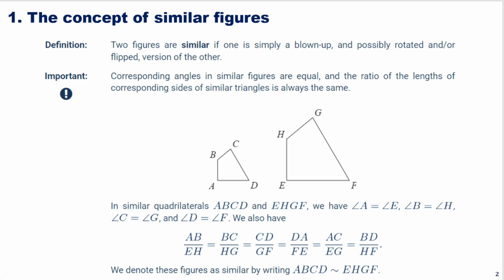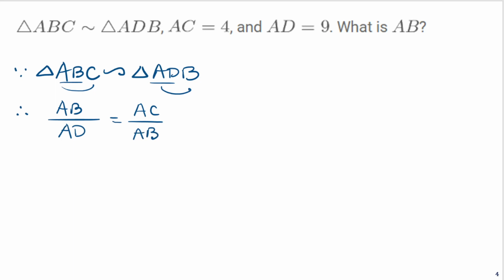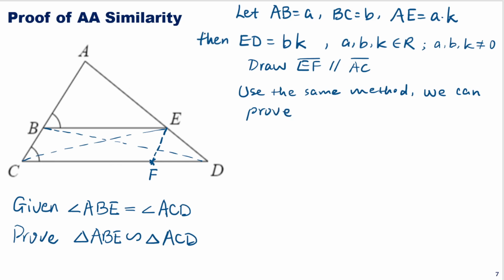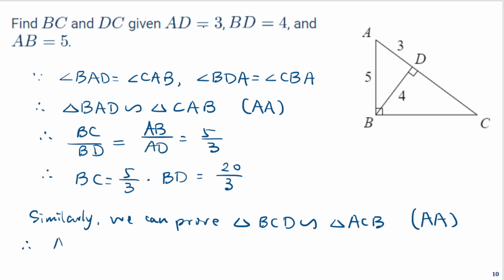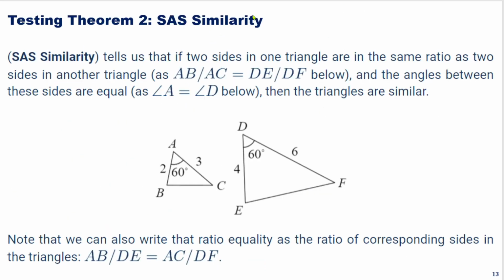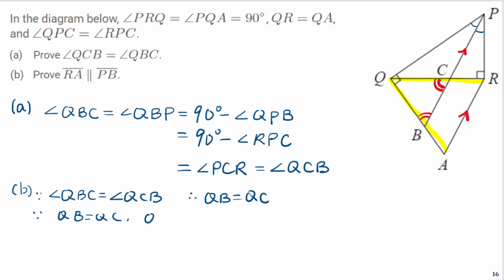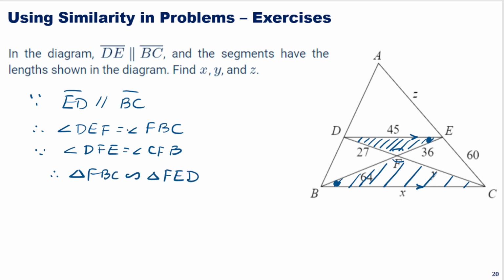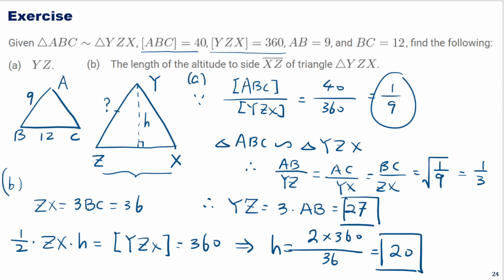Topic 5: Similar Triangles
Art of Problem Solving (AoPS): Introduction to Geometry, Topic 5 (Lecture)

The concepts related to similar triangles